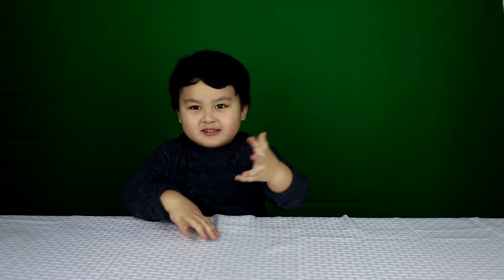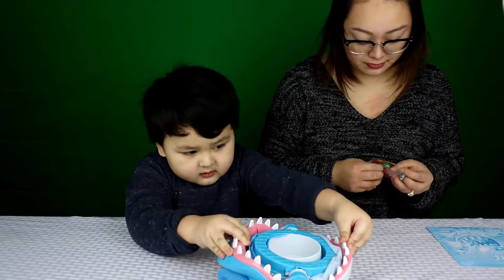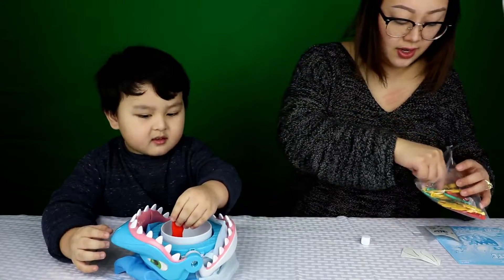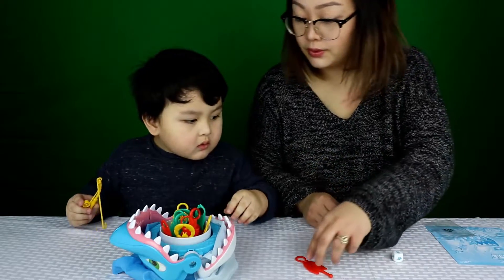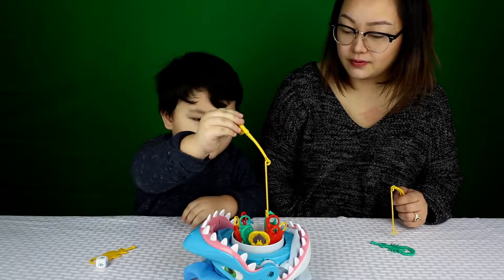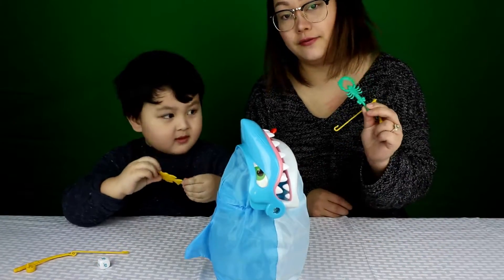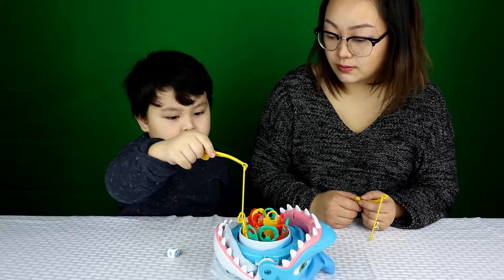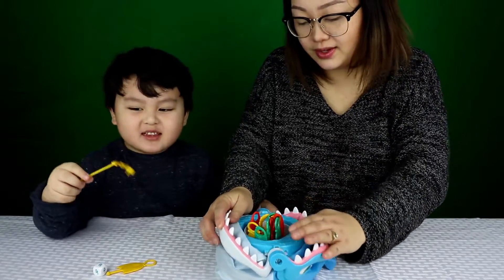[Toys] Kids Shark Bite toy set with fishing poles shrimps and crabs CChristian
Come and play Shark Bite with Christian. This was a fun game for parents and kids :)

Here are some of the links to the products you can buy:

Shark Bite Game

Images:

Shark - Pngtree.com